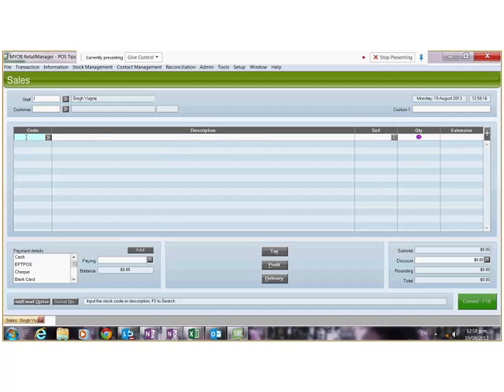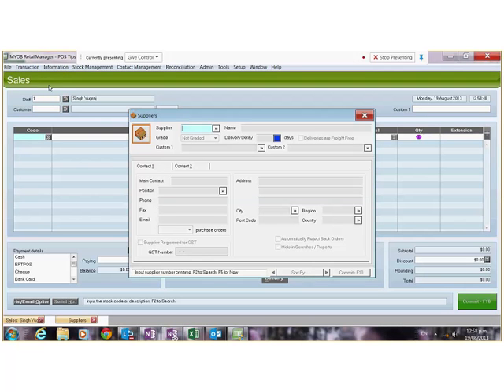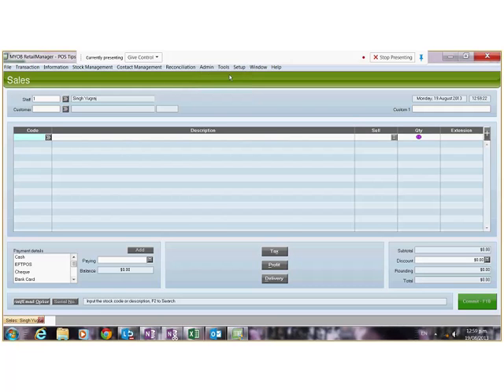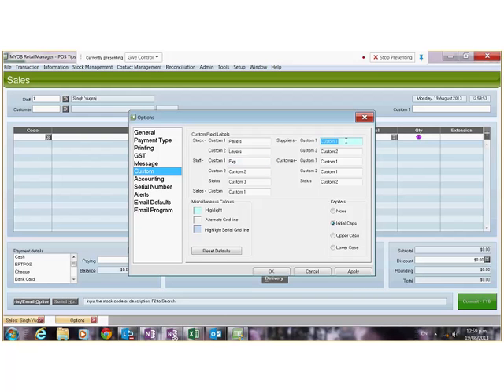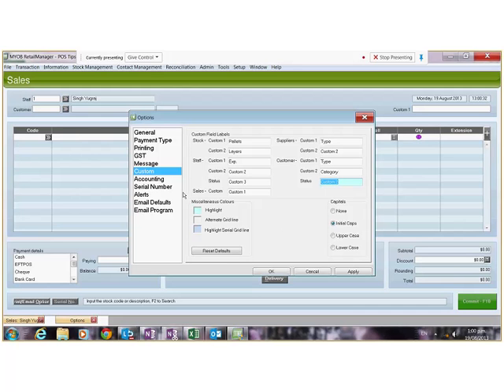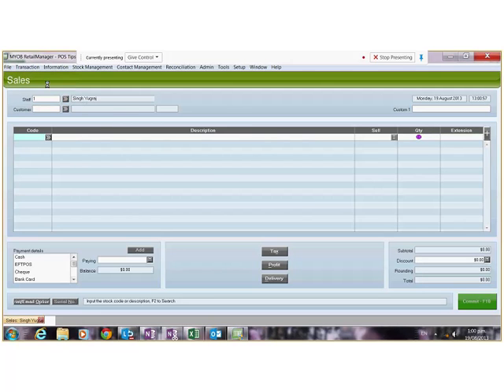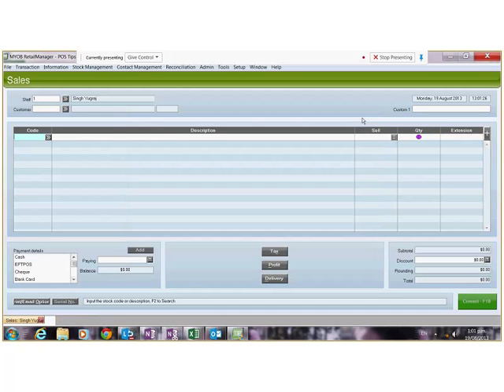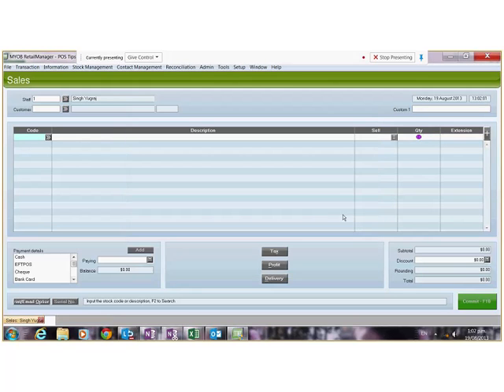Custom Entry Form - MYOB Retail Manager (RM)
In this video you will see how to use in MYOB Retail Manager (RM) CUSTOM FORMS Stock, Staff, Supplier.
Setup - Option - Custom